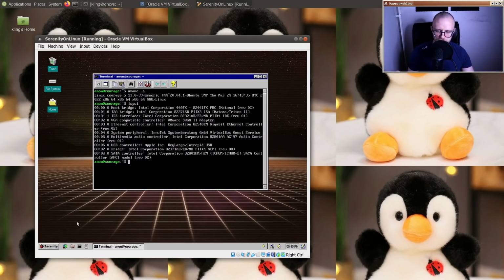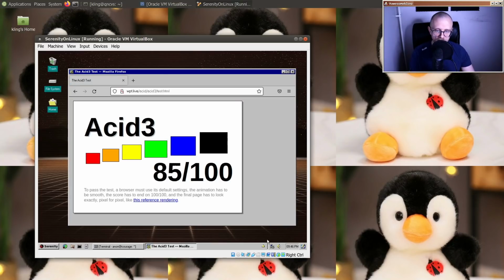"Why not just use X?"